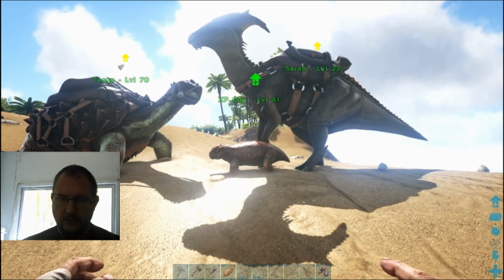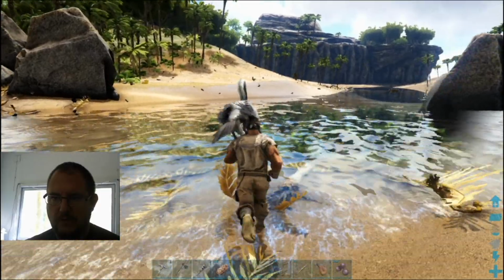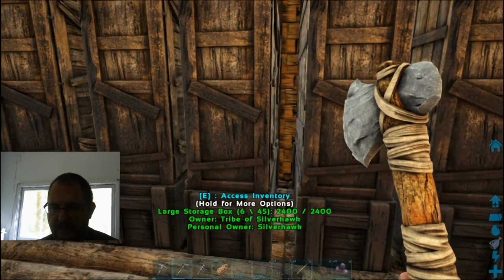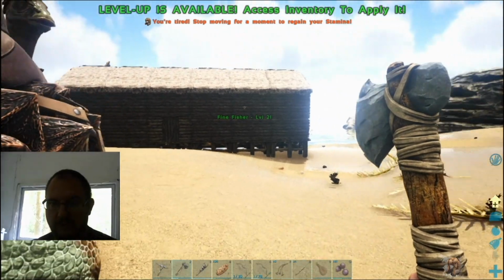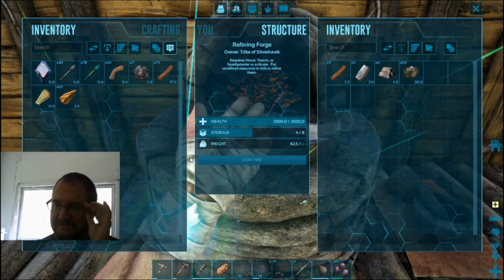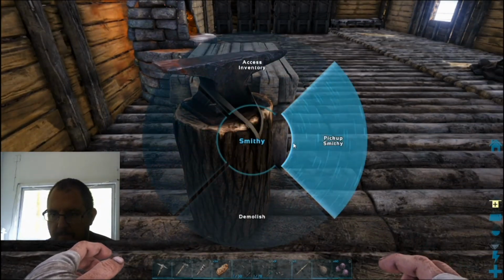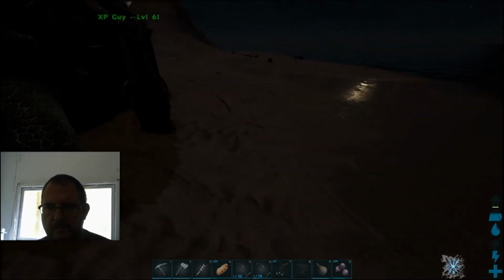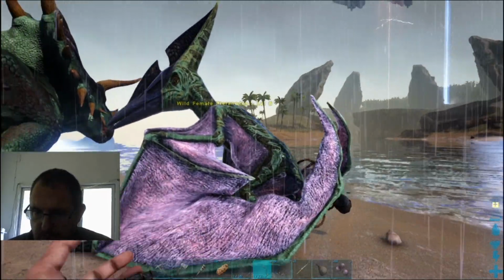Let´s play | Ark Survival S3 Episode 3 | PC Building Stone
if you want.